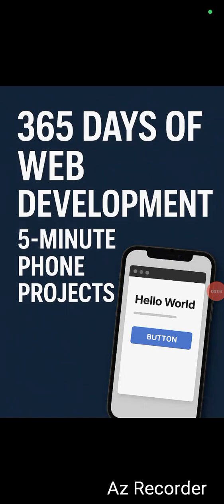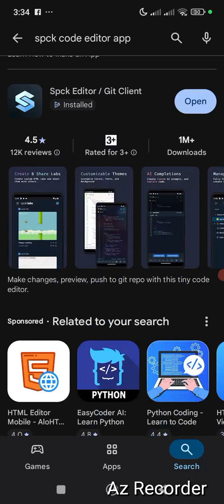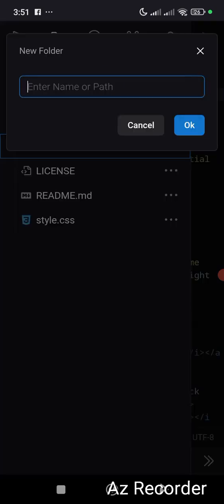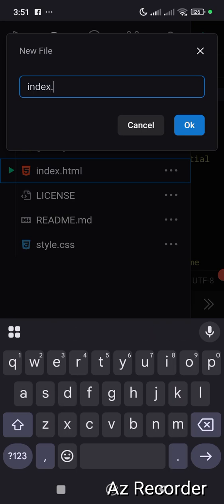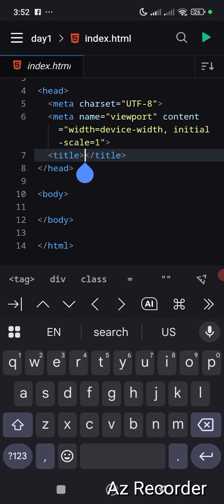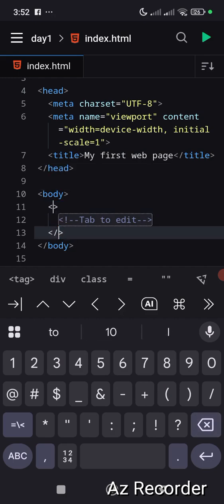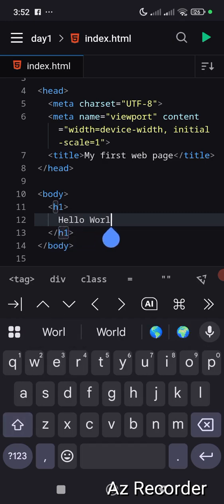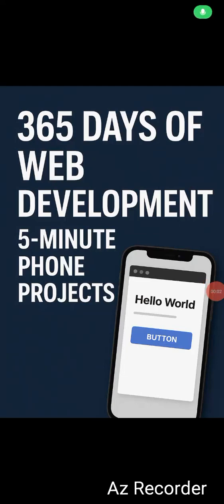Day 1 of 365 Days Web development. Start your Tech career for free. Subscribe for daily tutorials.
Welcome to Day 1 of the 365 Days of Web Development Challenge — a simple, beginner-friendly series where you learn to build websites using just your phone in 5 minutes a day.

In today’s lesson, we start with the absolute basics:
👉 Your first mini-project: displaying text on a webpage.

This challenge is perfect for:
📱 Beginners learning with their phone
🧒 Kids & teens
🎓 Students
🇳🇬 Africans starting tech with no laptop
💻 Anyone who wants to become a web developer
🌍 Anyone who wants real skills for the digital world

✔ What HTML means
✔ How web pages are created
✔ Basic structure of a webpage
✔ Your first code snippet
✔ How to view your webpage on your phone

Spck Editor (Android)

🚀 ABOUT THIS 365-DAY CHALLENGE

Every day, you’ll build a tiny beginner-friendly project:
🟣 5-minute HTML lessons
🔵 CSS Projects
🟢 JavaScript Projects
🟡 Phone-friendly coding
🟠 Real web dev foundations
⚡ No laptop required

Let’s build the future together. 🌍💻✨